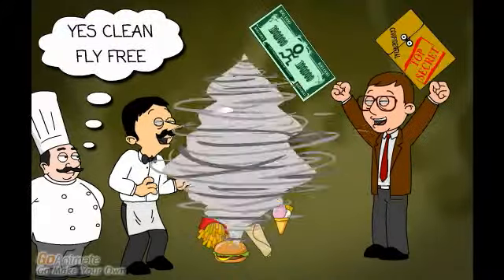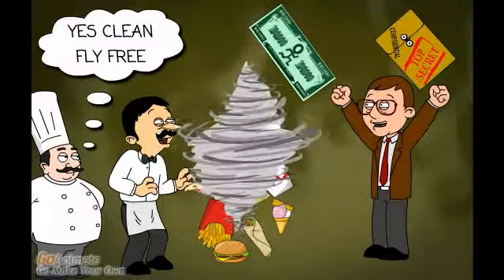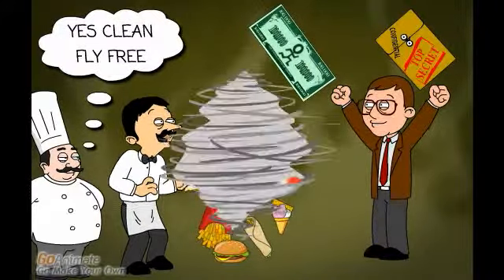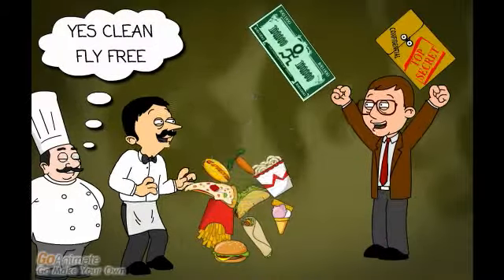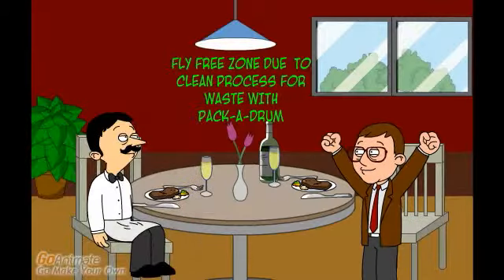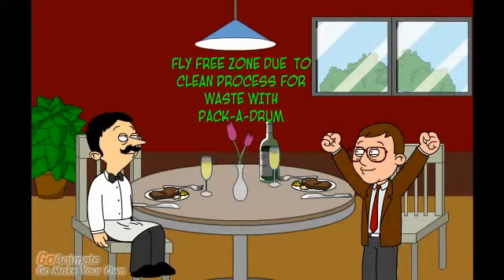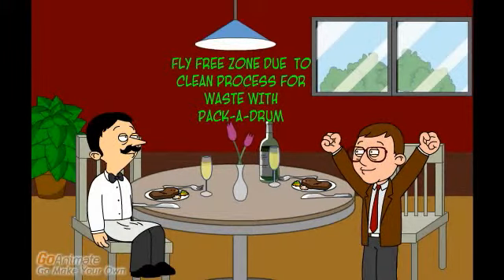FLIES IN RESTAURANT PACK-A-DRUM TO THE RESCUE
How to stop flies from killing your restaurant and your profits.